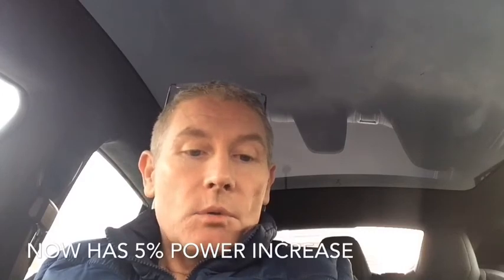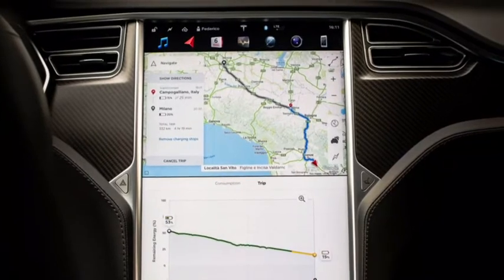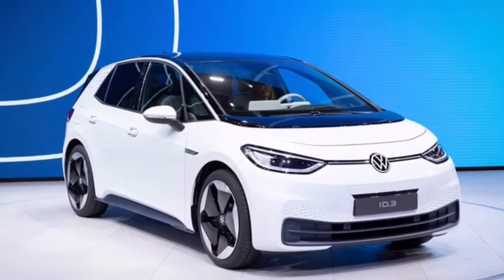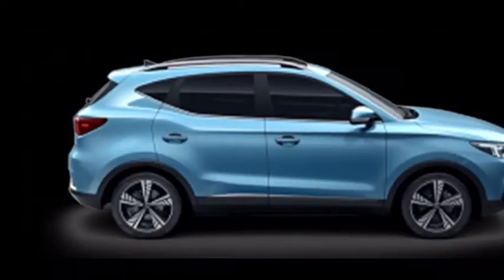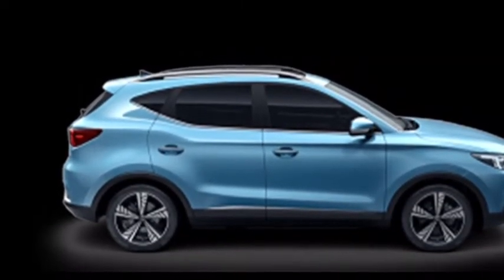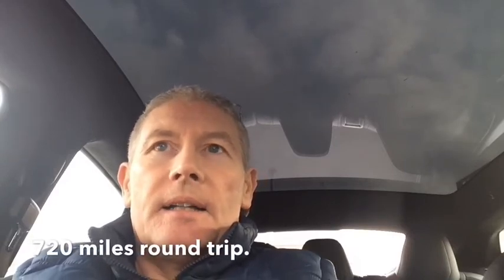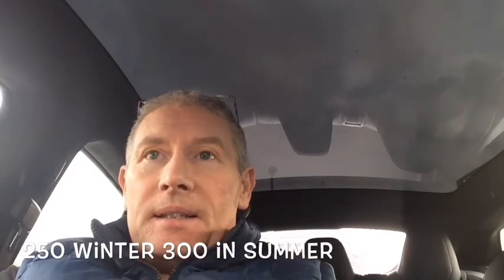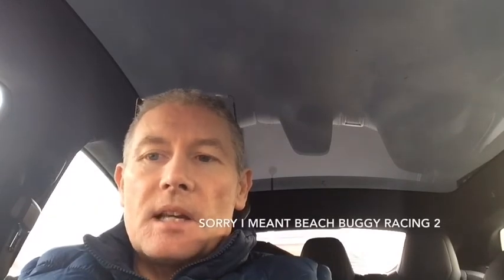Trading Tesla model S for model 3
My thoughts on selling my model S for a model 3